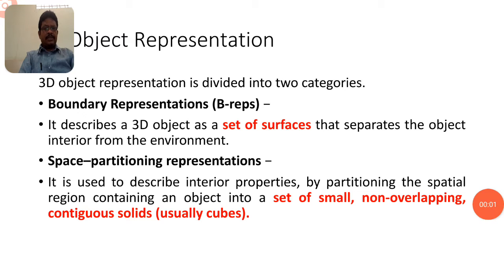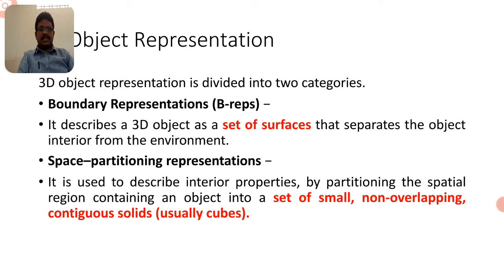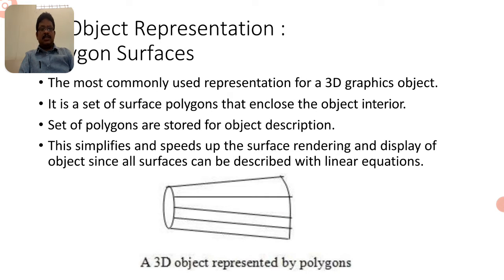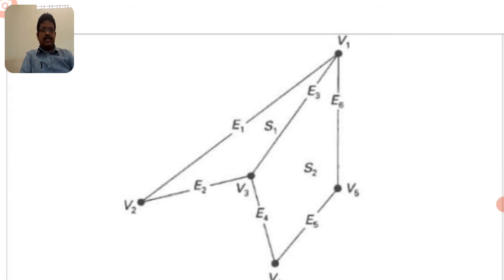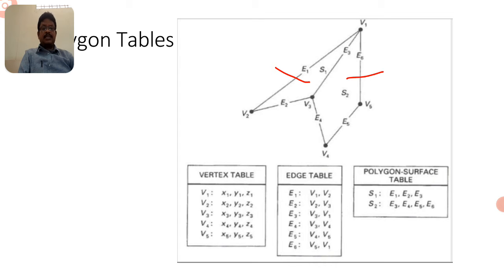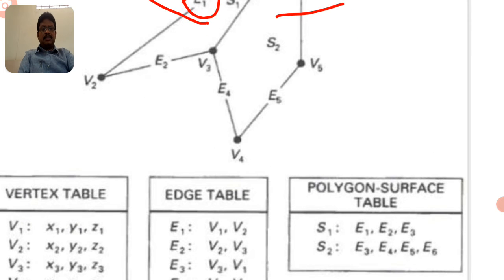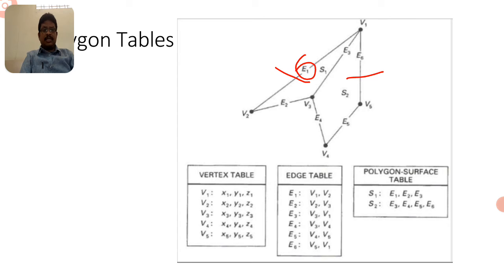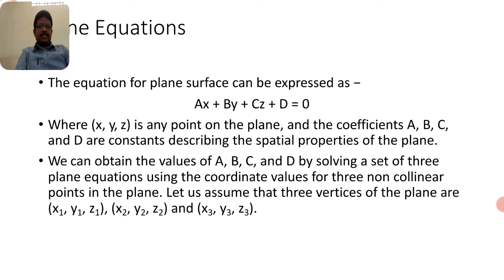Polygon -Surfaces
Computer Graphics